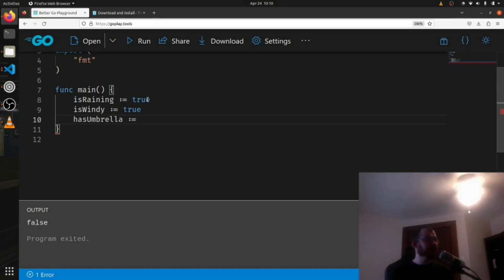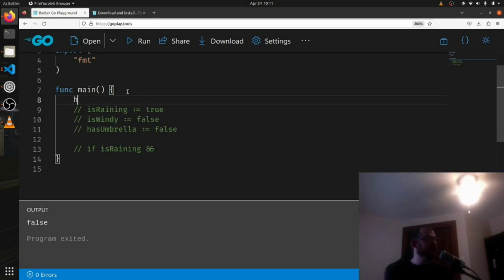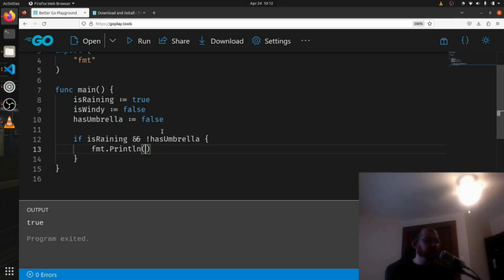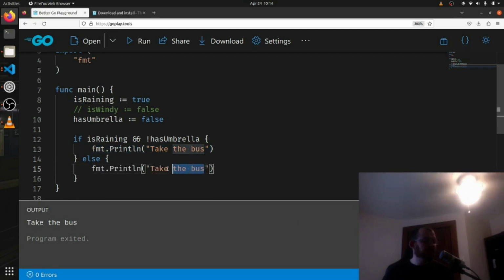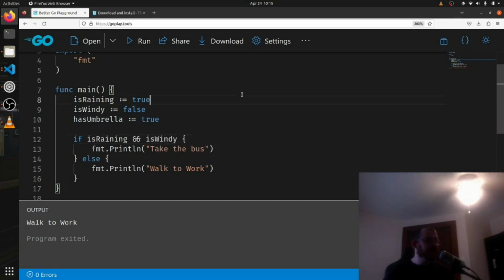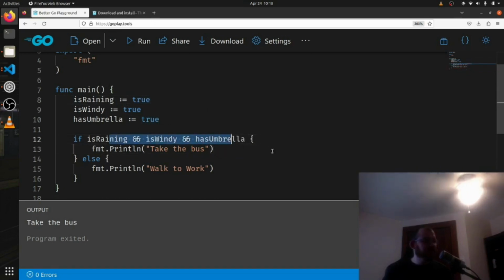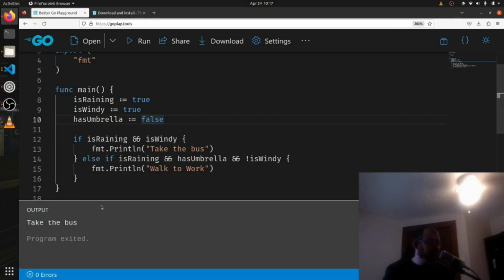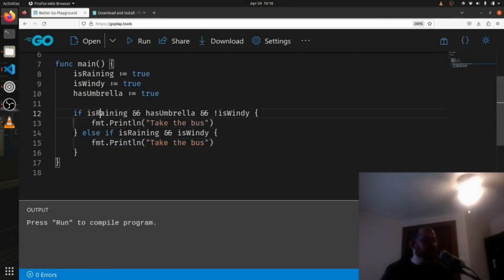Golang for Beginners - 12 - Combining what we Know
In this video we will combine our skills learned this far to create a more complex program.